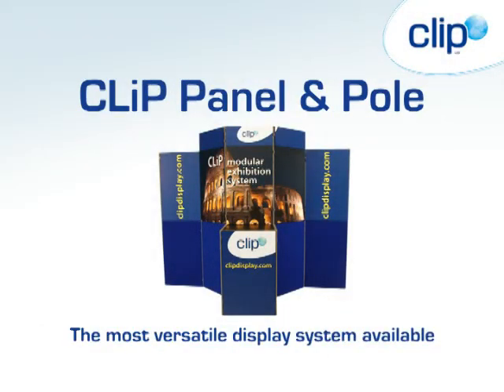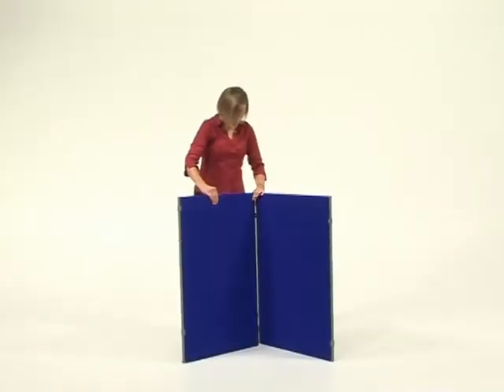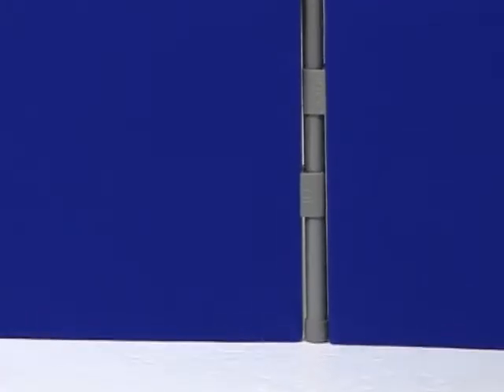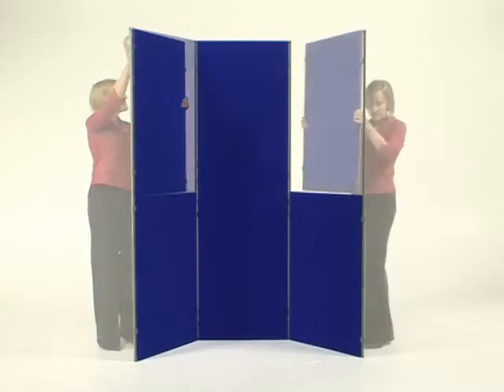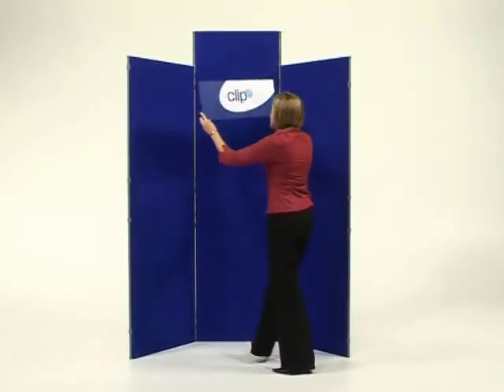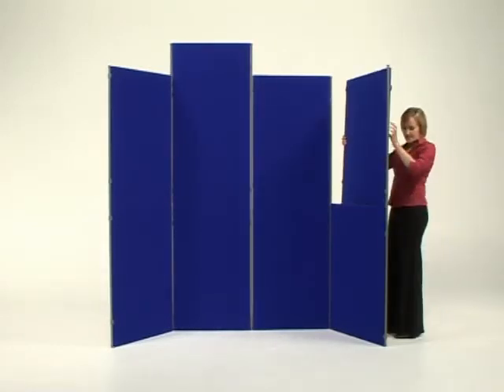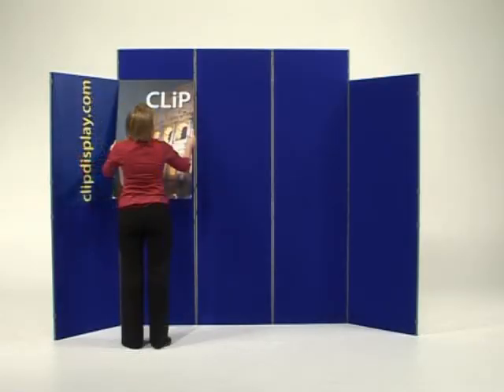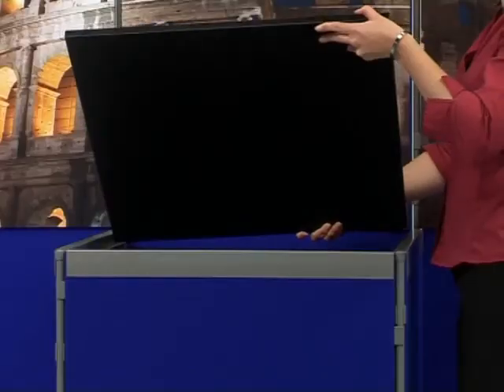Clip Display Ltd The Clip Panel & Pole Exhibition System how to video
The Clip Panel & Pole exhibition system is one of the most versatile available view our video on how to set up and create your own presence at an exhibition. For more information on our range of exhibition equipment and display stands why not